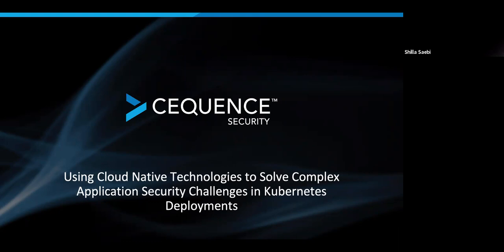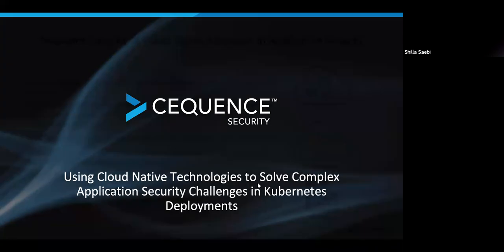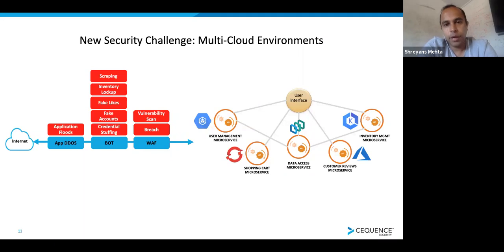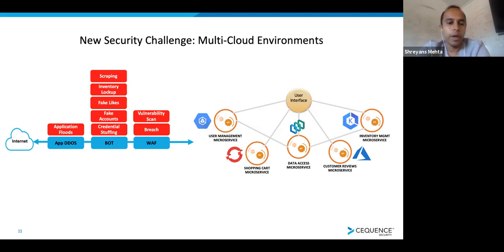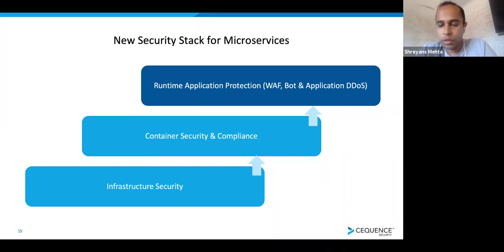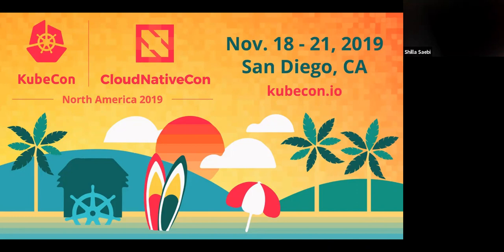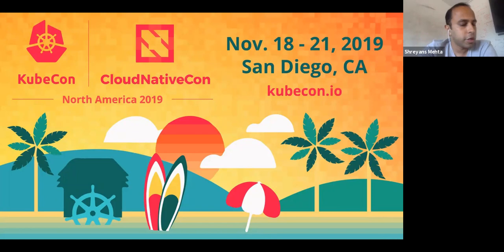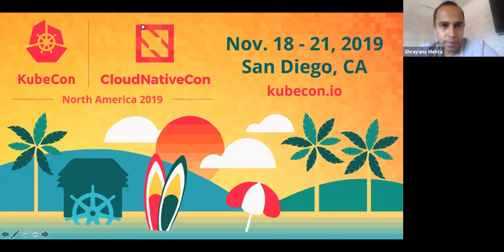Webinar: Using Cloud Native Technologies to Solve Complex Application Security Challenges in K8s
Application security, defined as preventing malicious, automated attacks that appear to be legitimate, or syntactically correct that target your public facing web, mobile and API-based applications is an often overlooked element of your cloud native security stack. The infrastructure is covered by the cloud providers, often augmented with native and 3rd party services. Your containers can be protected by services and augmented by an immutable approach to your architecture. Yet at the application level, security is often overlooked. In this webinar, Shreyans Mehta, co-founder and CTO of Cequence Security will discuss the need for application security and how cloud native tools such as Envoy and Prometheus allow you to bake application security into your Kubernetes deployments.